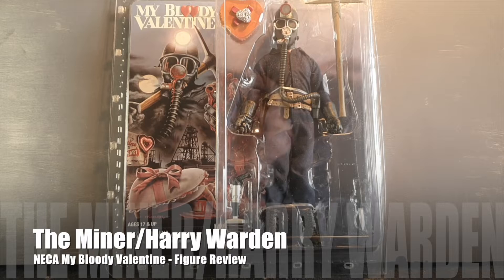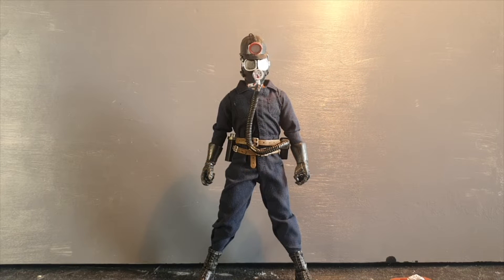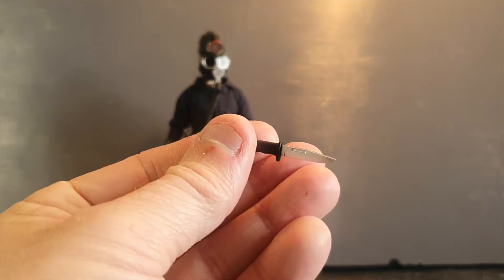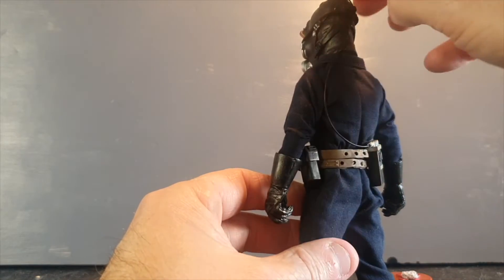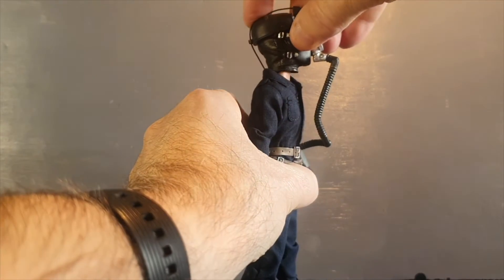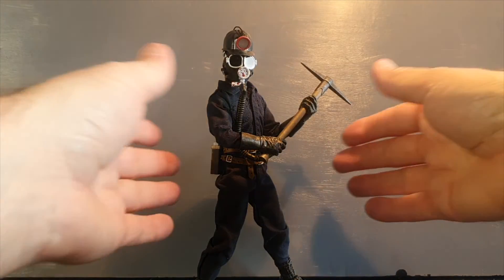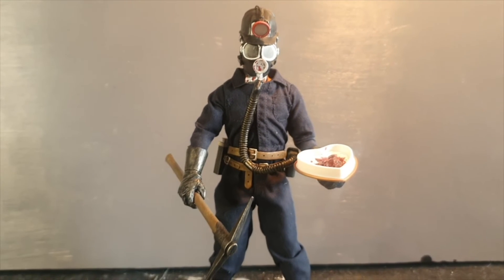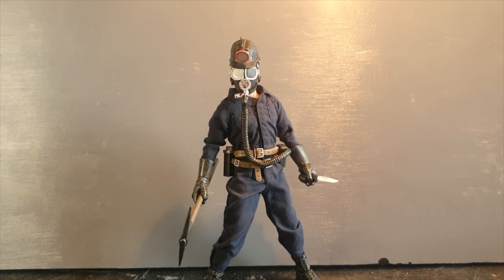NECA My Bloody Valentine - The Miner/Harry Warden - 8 Inch Figure Review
My review of the "My Bloody Valentine" 8 inch clothed figure from NECA. Another character in NECAs line of horror figures. Harry Warden is the antagonist in the movies from 1981 and the remake from 2009.

I think it's cool that NECA also pays attention to lesser known horror characters, so let's check out if it's any good!